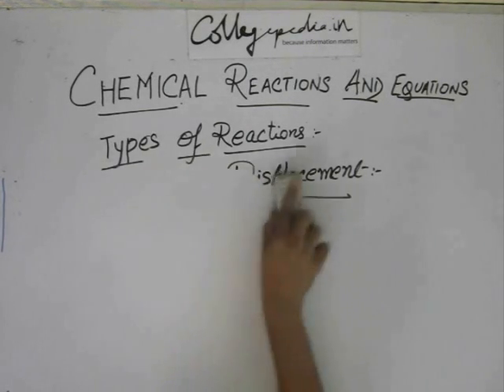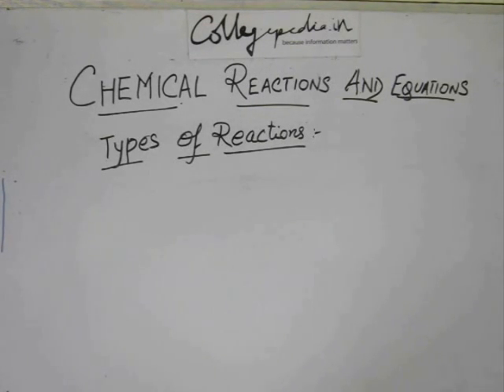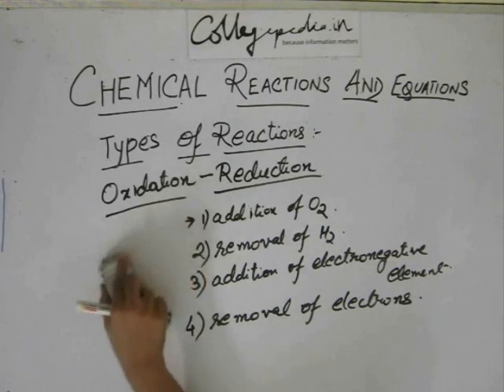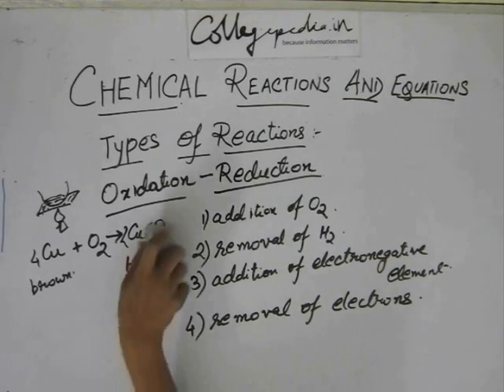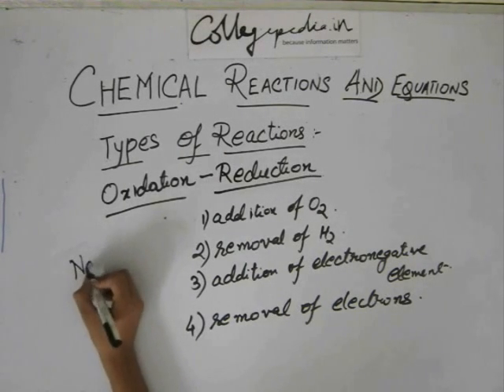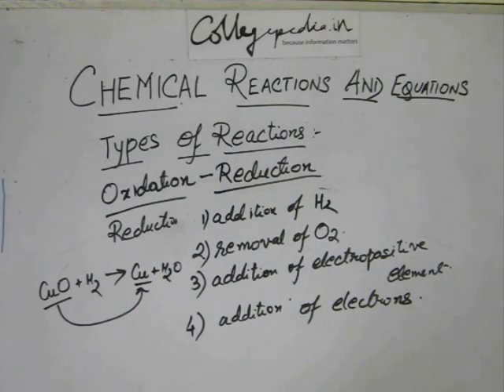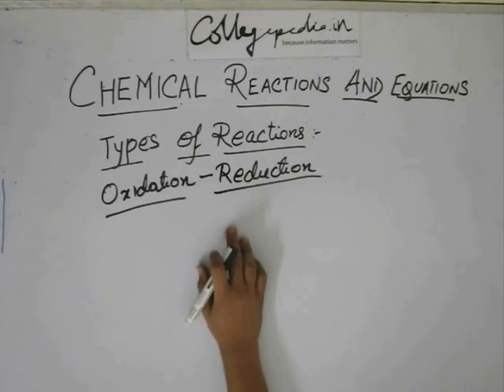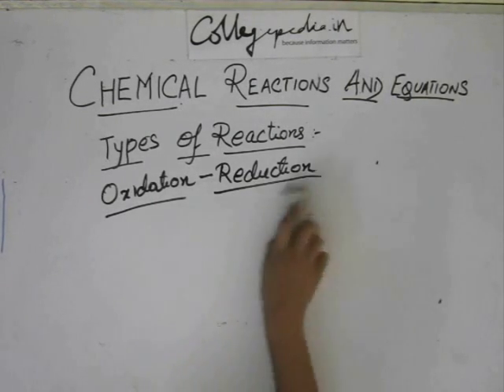chemical reaction lec 10